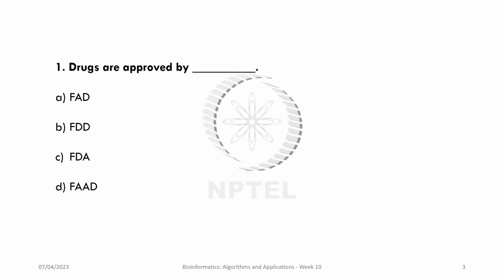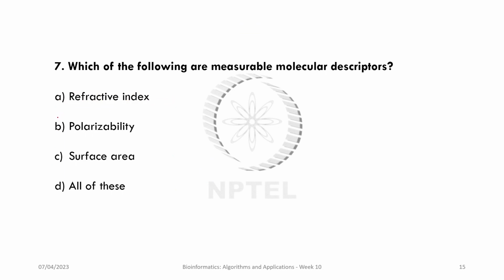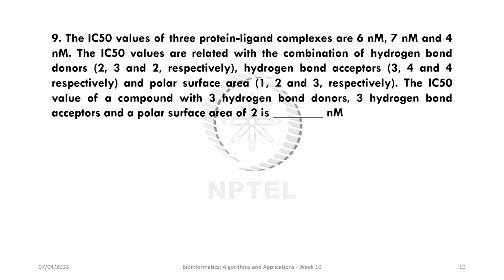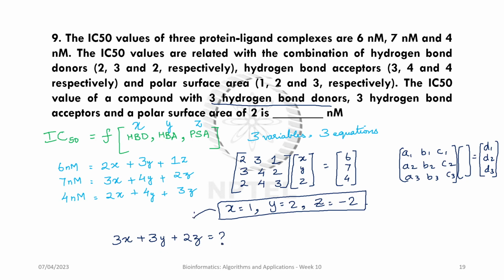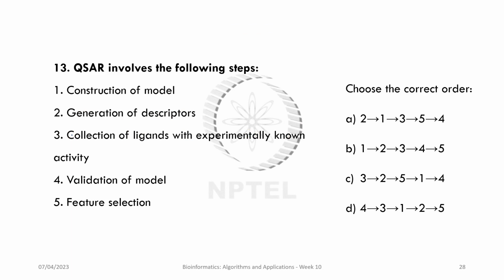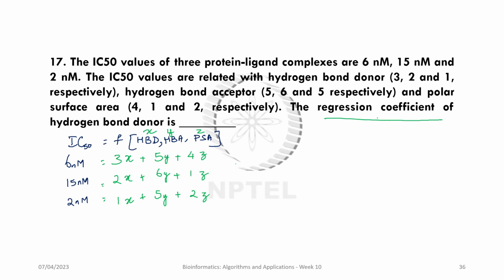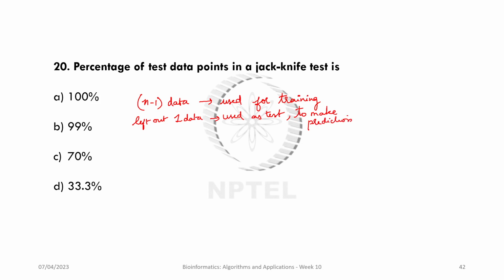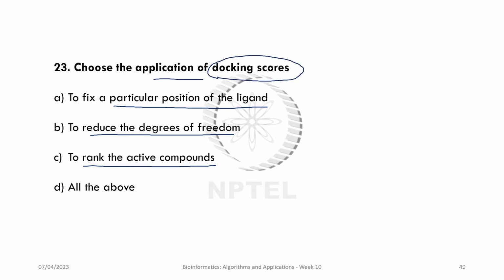Bioinformatics: Algorithms and Applications - Practice Assignment - Week 10 (Re-recorded Version)